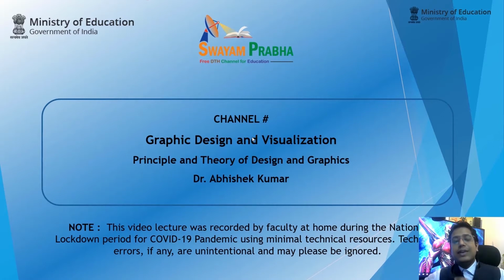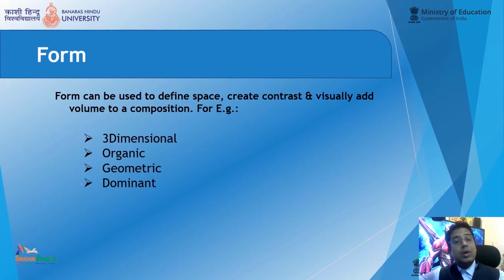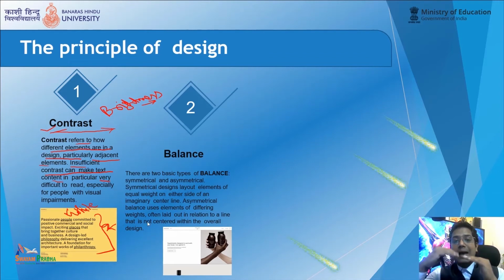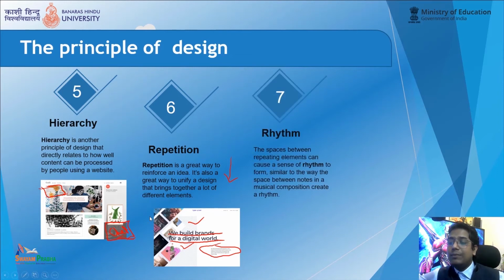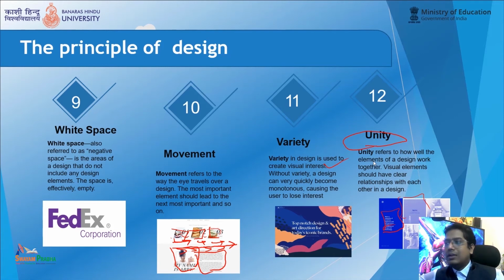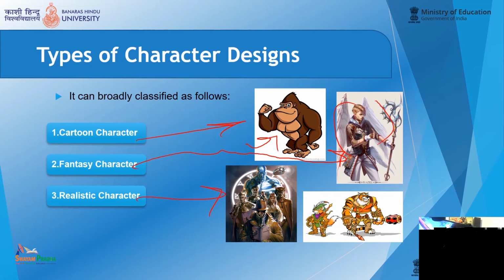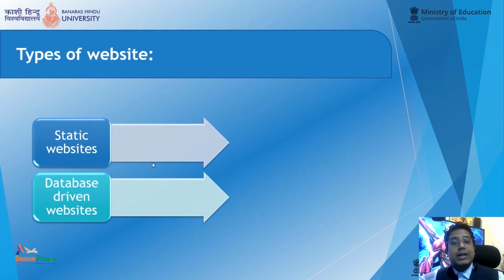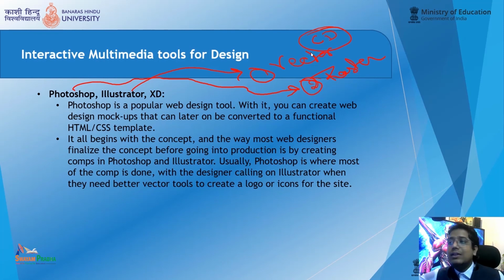Principal & theory of Graphics & Design